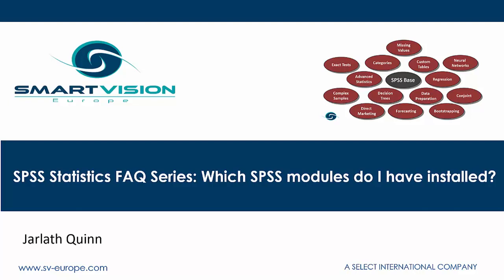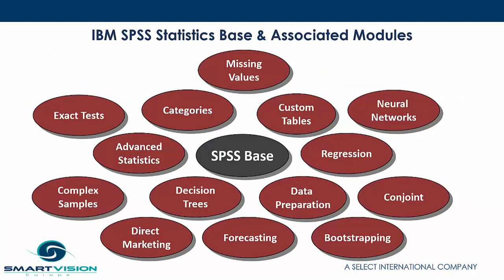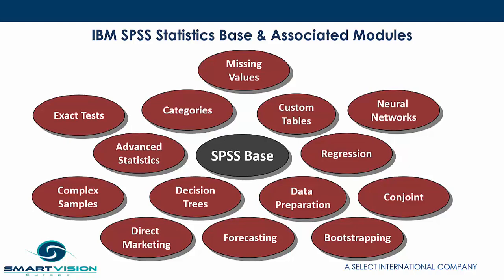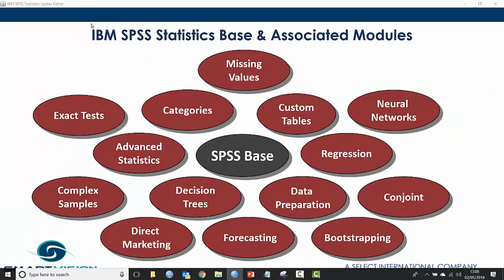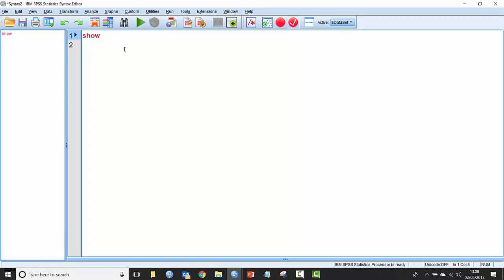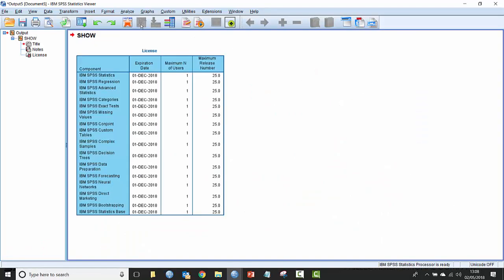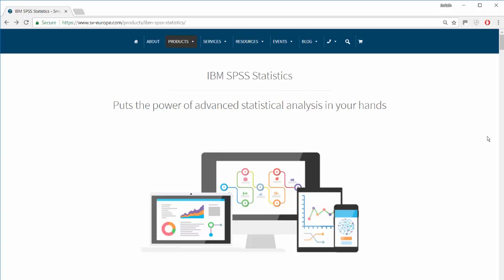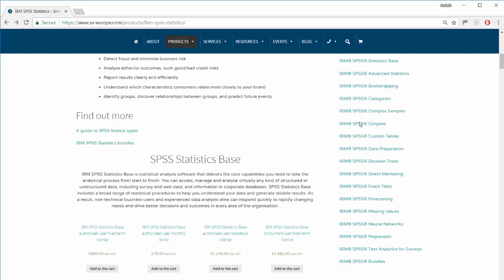How to see which modules you have installed in SPSS Statistics